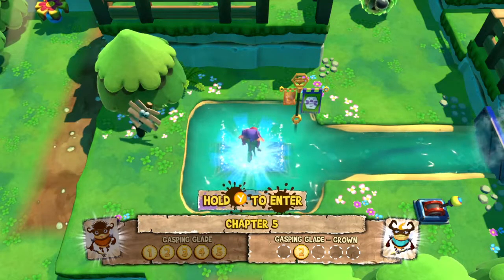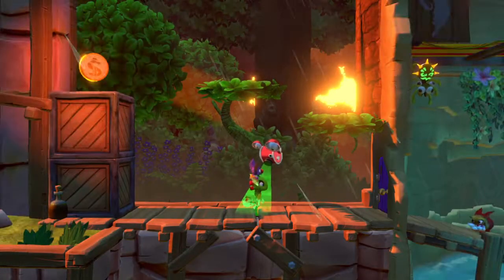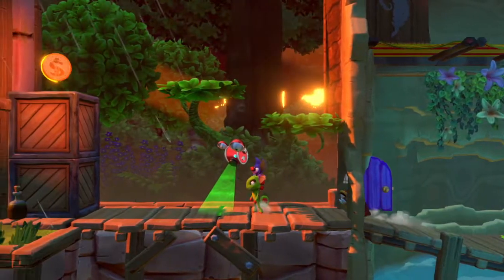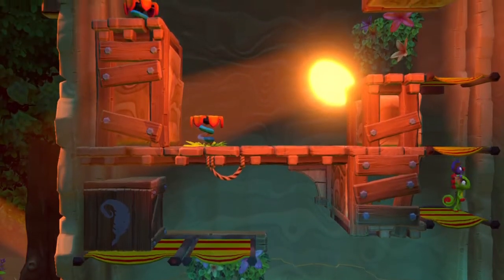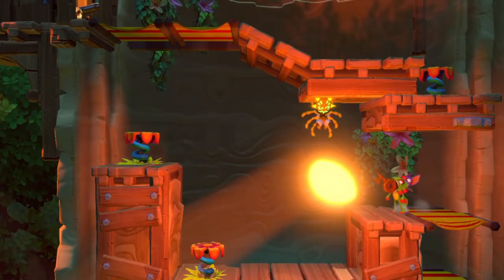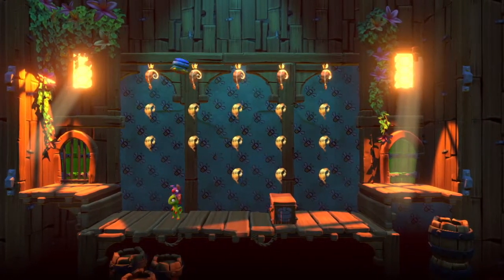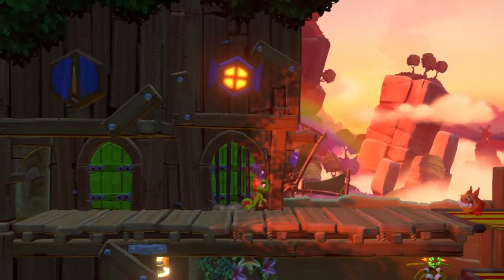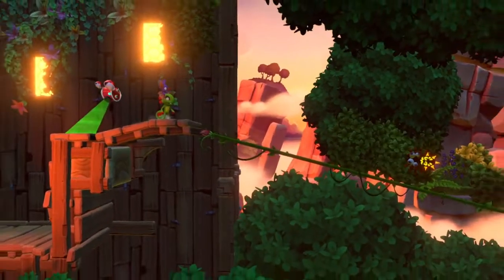Gasping Glade Grown Chapter 5 All Coin Locations Yooka Laylee and the Impossible Lair